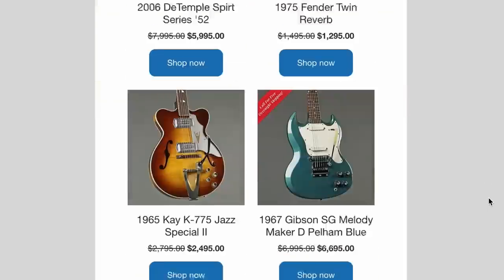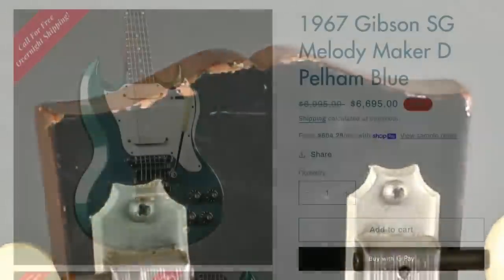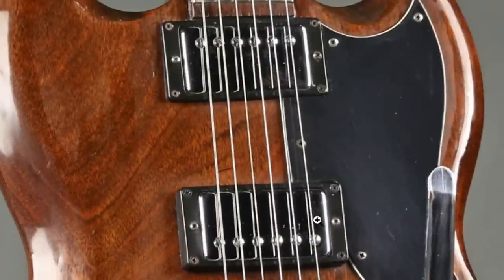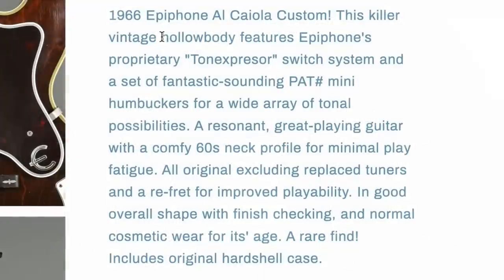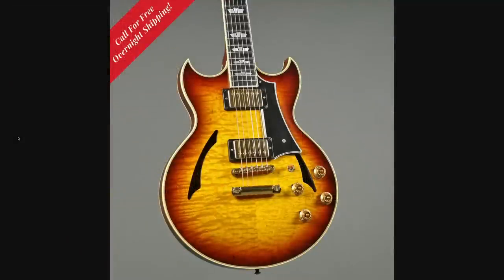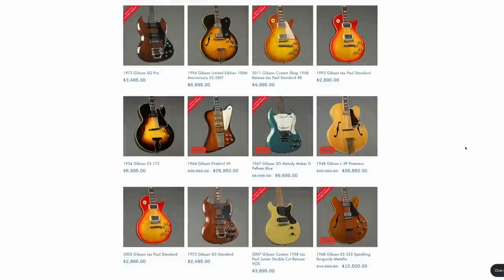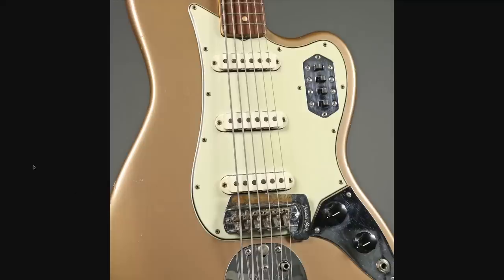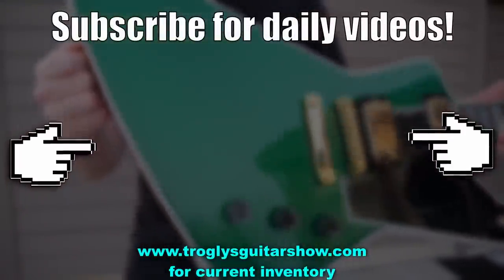What Special Feature Commands THIS Price Tag?!? | Guitar Hunting w/ Trogly